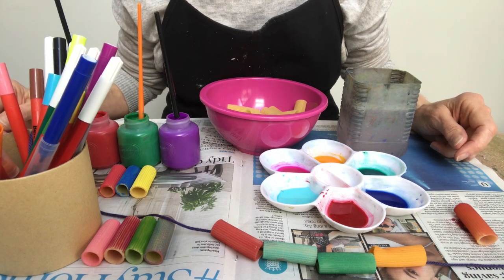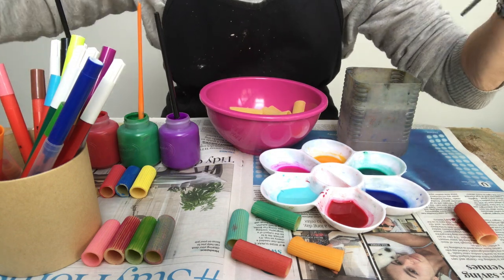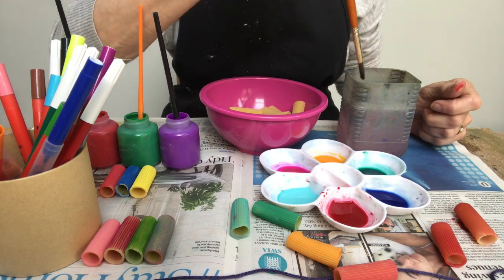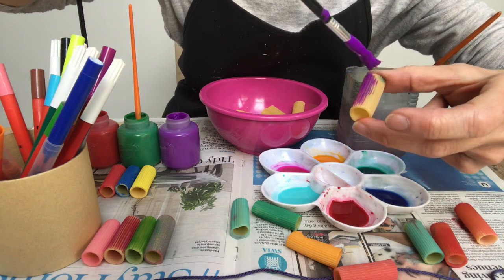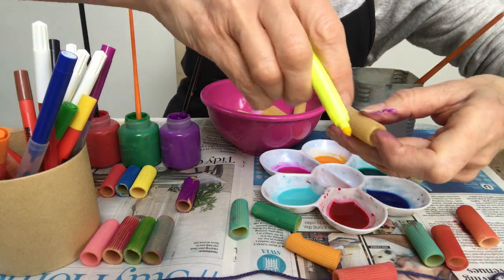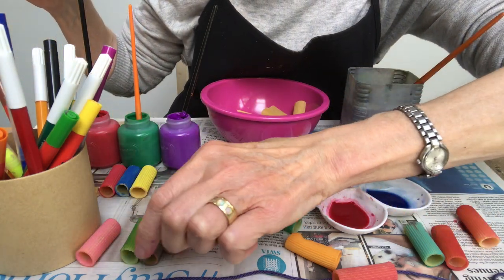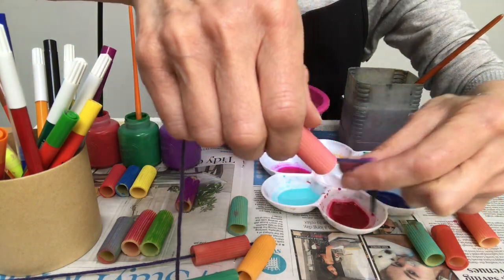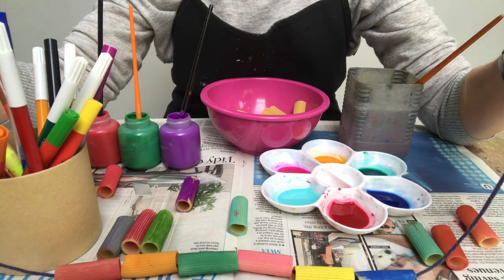Virginia Makes: Colourful Pasta Necklaces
Doorstep Library is a literacy charity that recruits and trains volunteers to support children and families in disadvantaged areas by sharing books and a love of reading.

There are many children waiting for a volunteer’s visit from Doorstep Library now – could that be you?